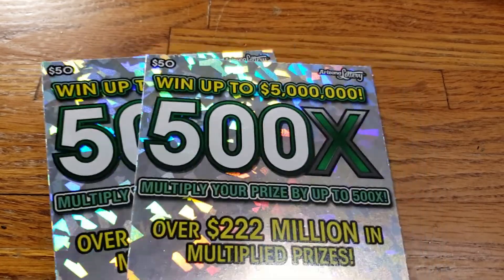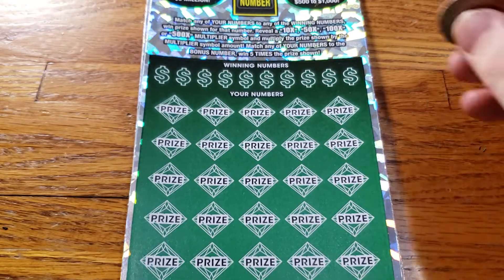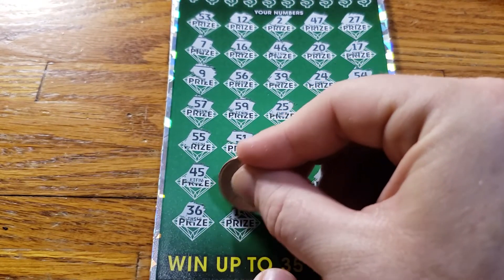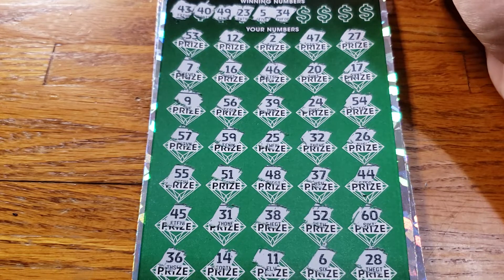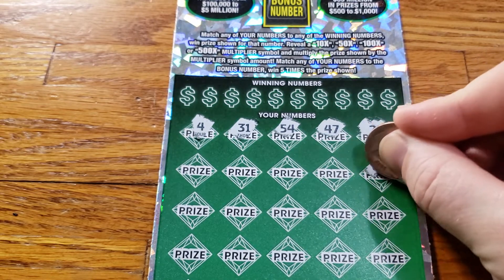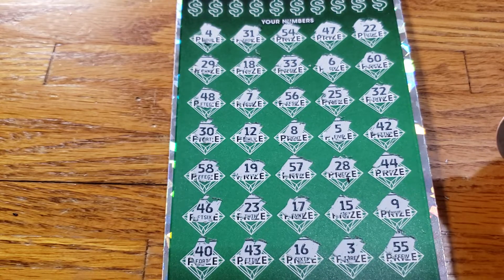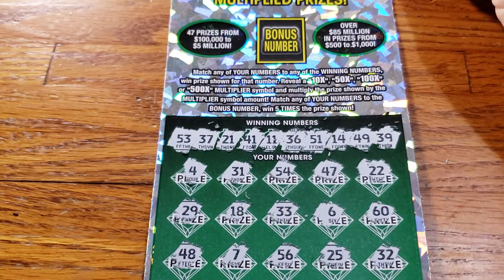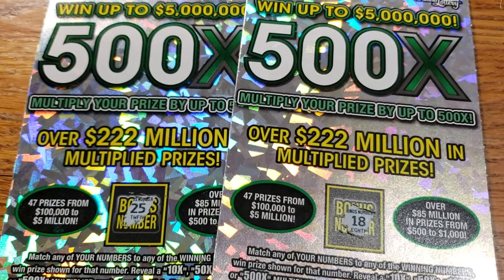A Pair of 500X $50 Tickets!